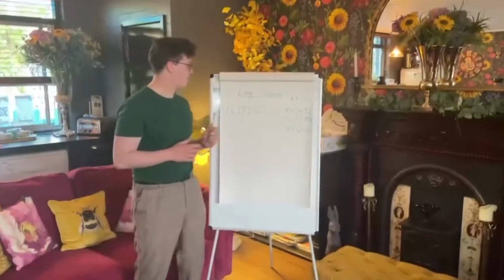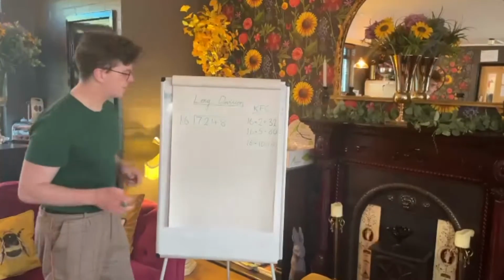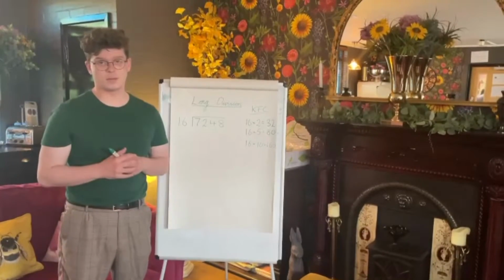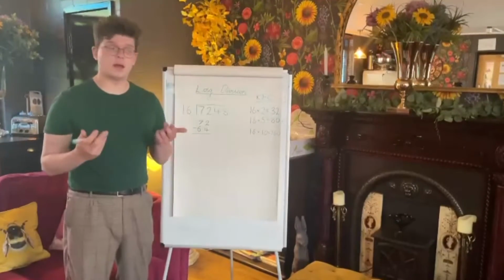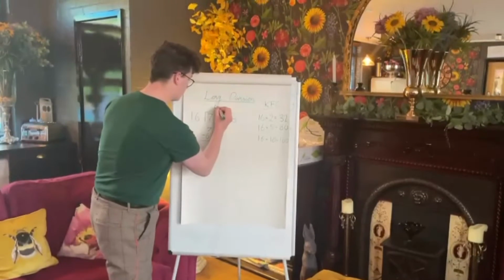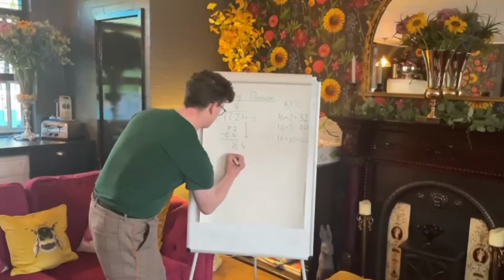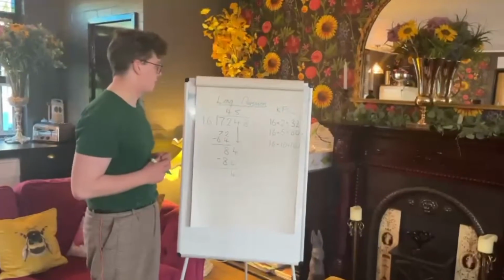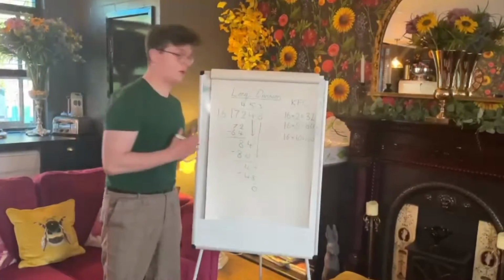Year 5 - Family Support - Summer 2